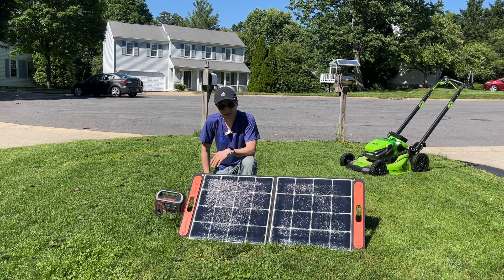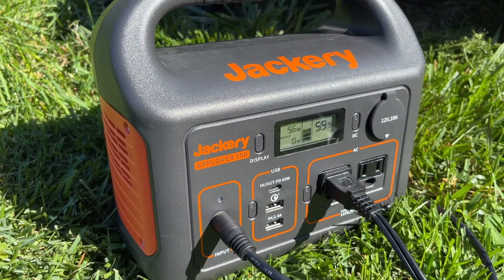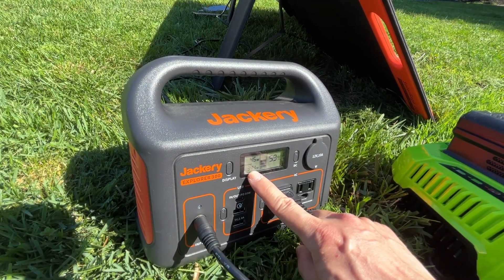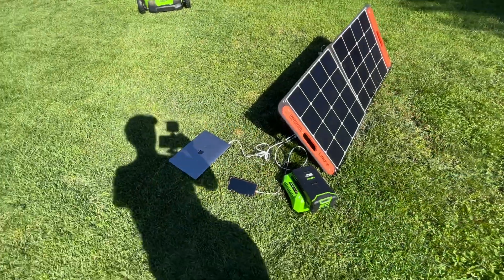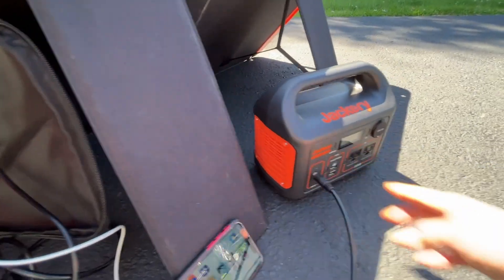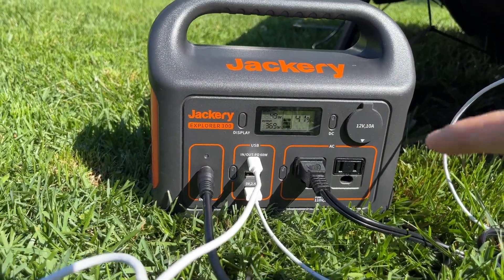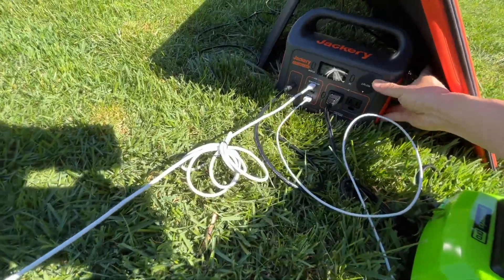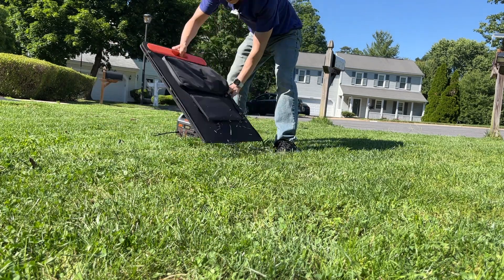Jackery 100W Solar Panel with Explorer 300 Power Station after 2 Years (370W Output!)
Jackery Solar Kit
Jackery E300
Jackery 100W

Solar Pass-through Charging Tesla Using Jackery 1500 and 400W Panels

GREEN POWER SUPPLY: The power station is compatible with the Jackery SolarSaga 100 solar panel. The integrated MPPT controller enables the solar generator set to operate at its max power point, so that it speeds up the battery recharge, making them ideal portable power kits for tent camping, overland journey and etc.
SPEED UP YOUR RECHARGEABILITY: It takes only 2 hours to recharge 80% battery of the power station through the wall outlet and 60W PD USB-C port simultaneously. You can also recharge your power station with an AC adapator when at home, through the car outlet during a road trip or simply use a Jackery SolarSaga 100.
SAFE & STEADY POWER SUPPLY: Armed with a 293Wh lithium-ion battery pack, the Explorer 300 features 2 Pure Sine Wave AC outlets that deliver stable and safe 300W power. The portable power station weighs only 7.1 pounds. You can simply rest assured in outdoor off-grid activities.
POWER YOUR EXPECTATIONS: Featuring 2* AC outlet, 1* PD 60W USB-C port (input/output supported) , 1* fast charge 3.0 port, 1*USB-A port and 1* DC car port, the power station can recharge itself and charge (up to) 6 devices (e.g.Drones, Macbook, Cameras, etc.) at the same time to satisfy your outdoor needs.
WHAT YOU GET: 1* Jackery Explorer 300 Portable Power Station , 1* SolarSaga 100 Solar Panel, 1*AC adapter, 1* car charger cable, 1* user guide